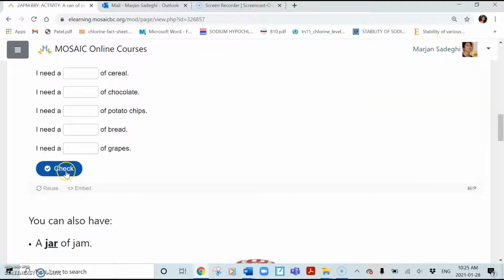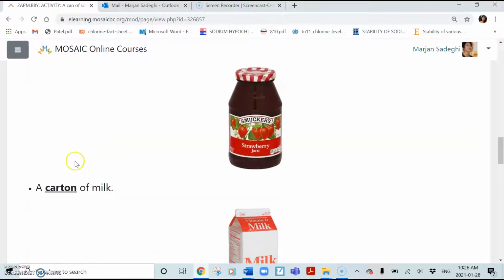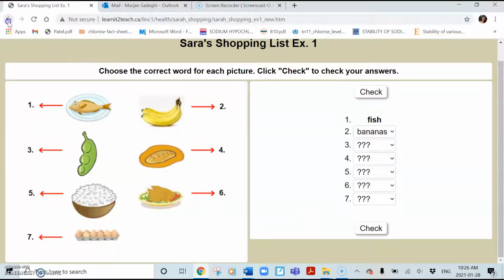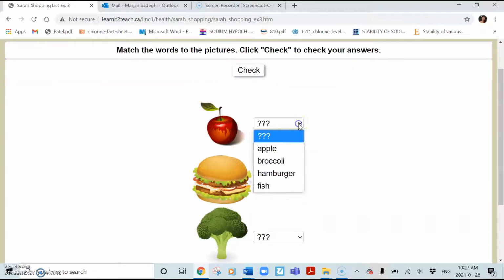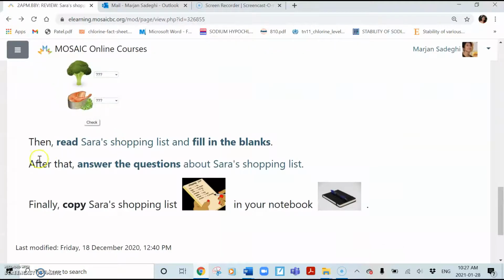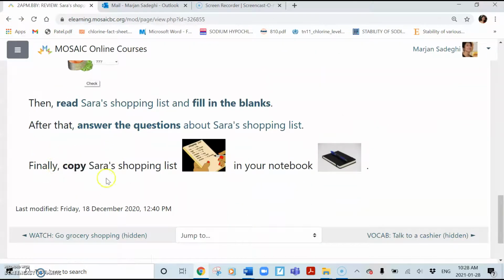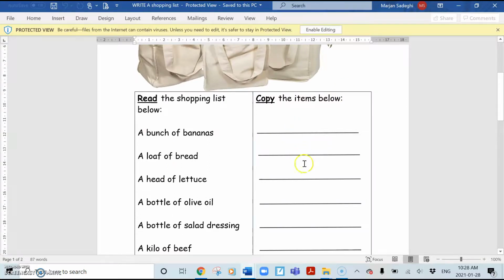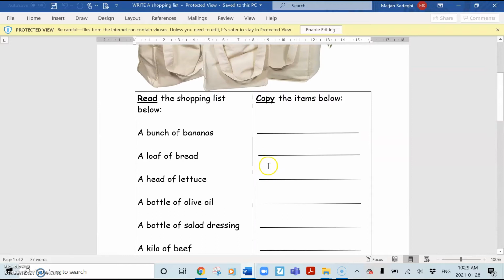OLC Jan 28